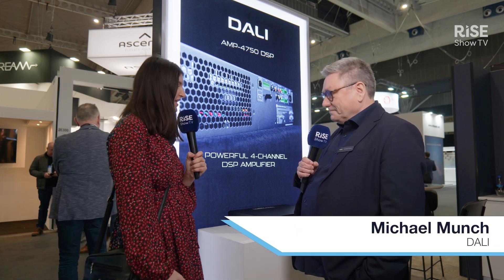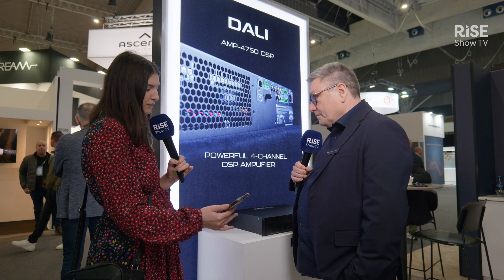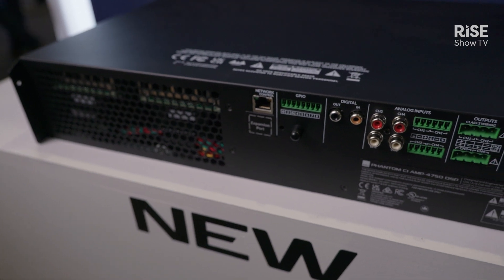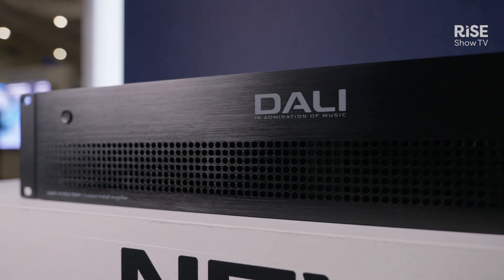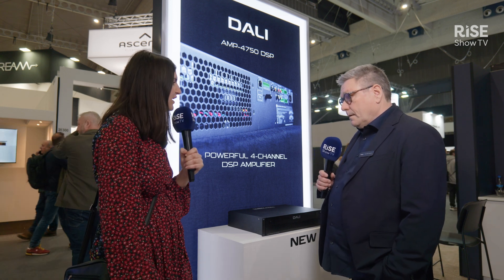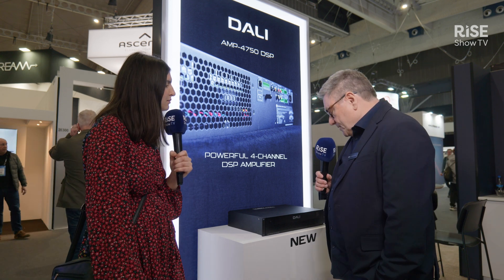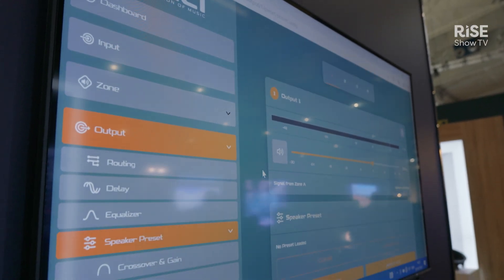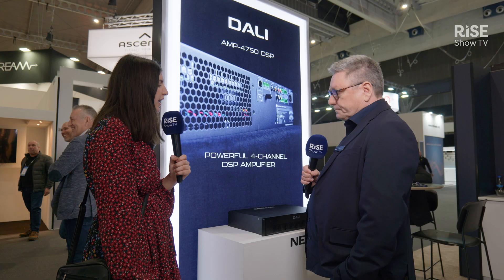DALI's new 4 channel amplifier features | Insider interview | ISE 2025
Michael Munch from DALI discusses their latest 4 channel amplifier, delivering 4 x 750 watts with advanced DSP capabilities. This amplifier includes presets for existing DALI speakers, simplifying installation for system integrators. While the product comes with sophisticated software for setup and calibration, training is provided to ensure seamless integration into cinema environments. Learn how DALI continues to innovate in the professional audio visual space.